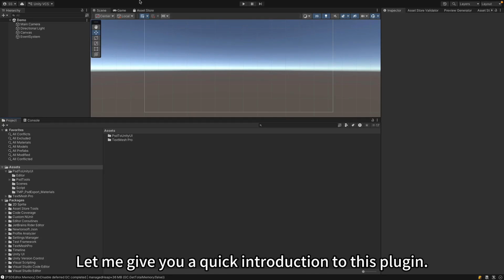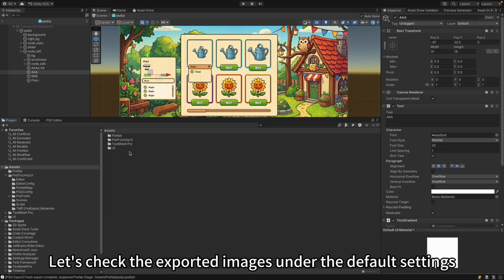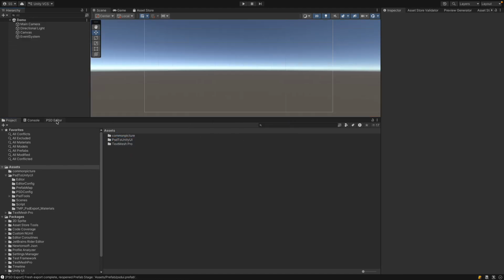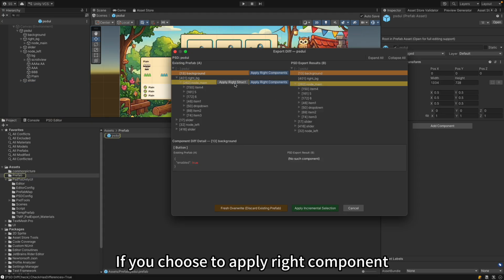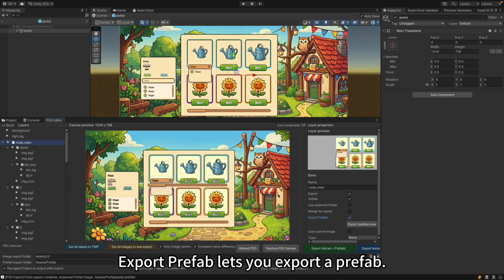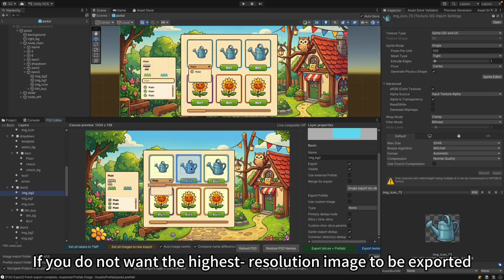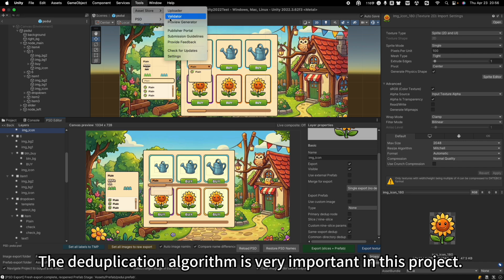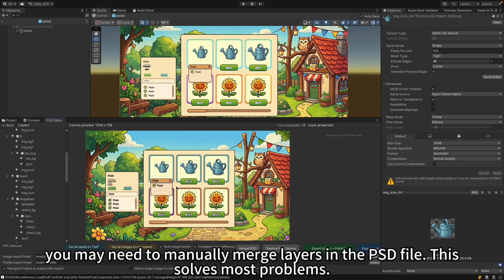Fast PSD to UGUI: Convert Photoshop Designs to Unity UI in Seconds!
Stop manually dragging and dropping UI elements! As a developer, I know how tedious it is to export every single layer from Photoshop and recreate the layout in Unity. That's why I built this PSD to UGUI plugin—to bridge the gap between design and development instantly.

🚀 Key Features:

One-Click Conversion: Turn your complex PSD files into structured UGUI hierarchies in seconds.

Pixel-Perfect Precision: Maintain exact positions, sizes, and layer orders from your original design.

Smart Component Mapping: Automatically recognizes and creates Images, Buttons, and Text components.

Optimized Workflow: Designed specifically for indie developers and small teams to save hours of grunt work.

Ideal for:

Indie game developers looking to speed up their workflow.

UI/UX designers who want to see their designs in-engine quickly.

Unity developers tired of manual UI implementation.